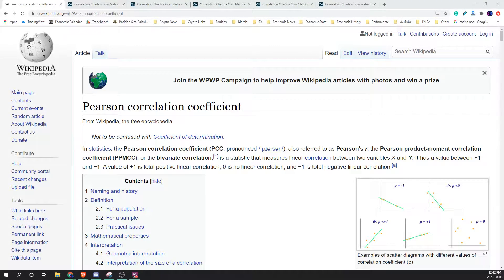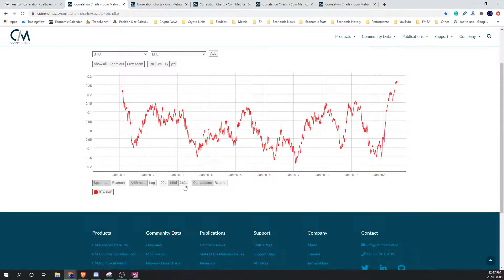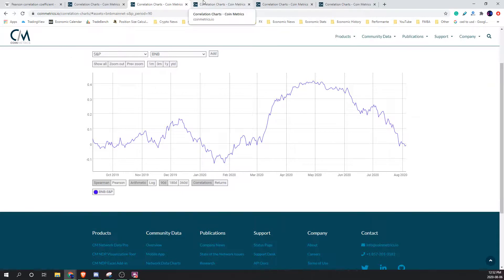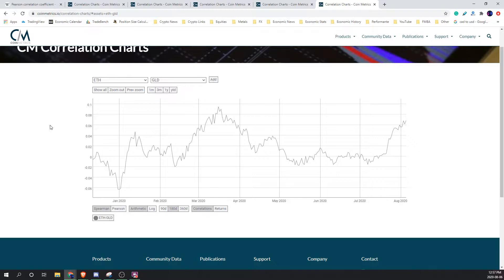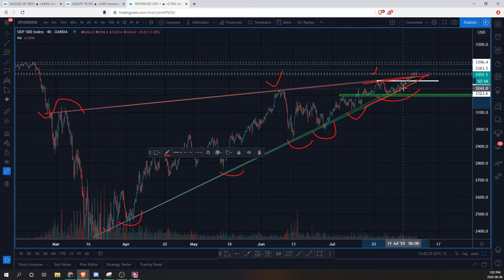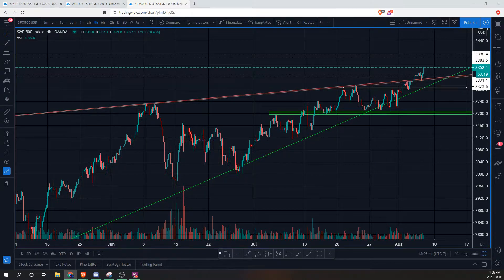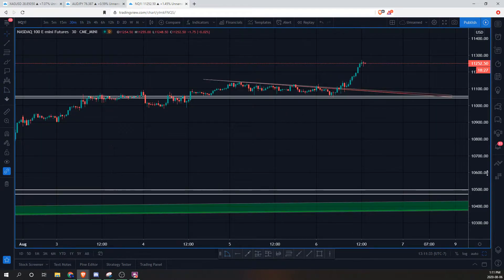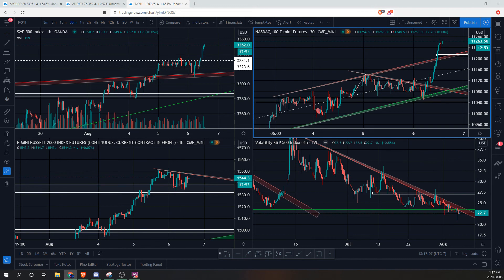Will the VIX Fade OR POP??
00:10 Pearson Correlation of Coefficient
04:40 Asset Correlations
17:20 S&P 500
25:20 VIX
27:04 NASDAQ
32:04 Russell 2000

If you are interested in joining thousands of students in our crypto community on Discord, click the

Reliable Crypto Exchanges/products that we use:
1. Binance (worlds BEST exchange)
2. Binance.US (same platform, but US only)
3. Binance Futures (leverage derivative market)
4. Coinbase (exchanging fiat [cash] for crypto)
6. Bybit (short/long derivative market with leverage)
8. Ledger (Safe storage of your investment)

Want 2 free stocks? Join Webull and start commission-free stock trading today